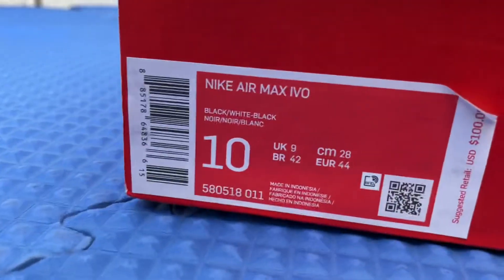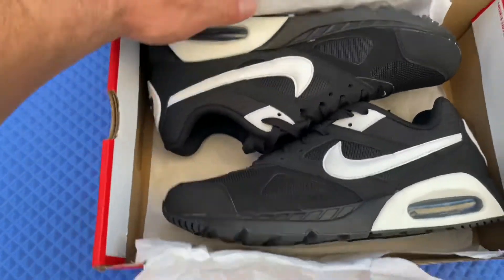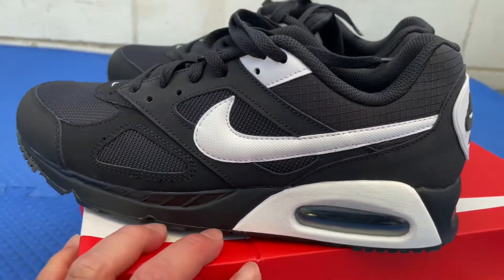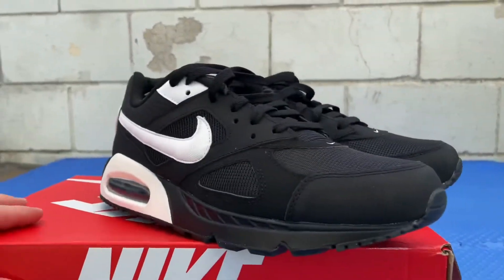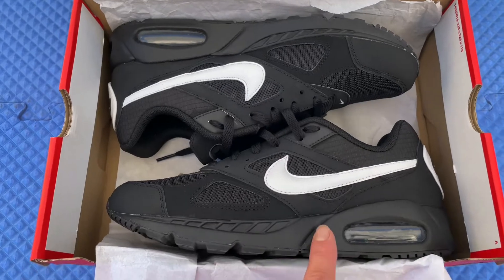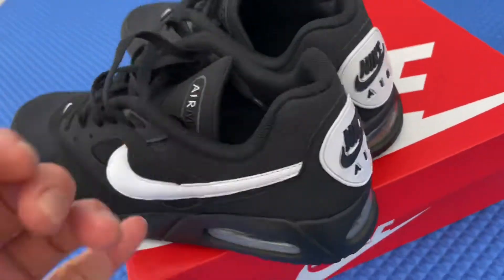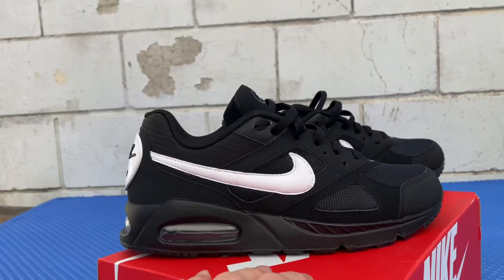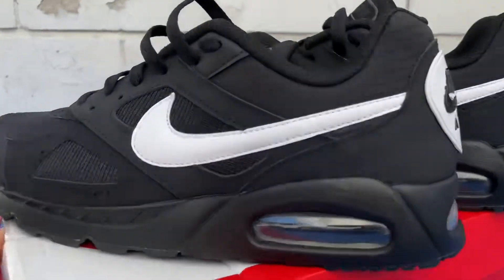NIKE AIR MAX IVO (CUSTOM)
I painted these kicks just a little bit. What’s up tho’ before or after?